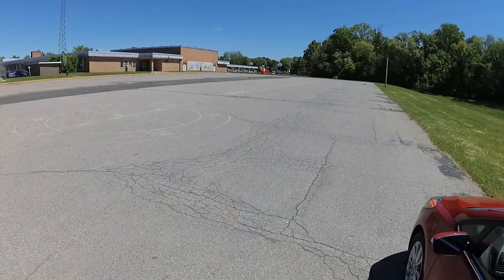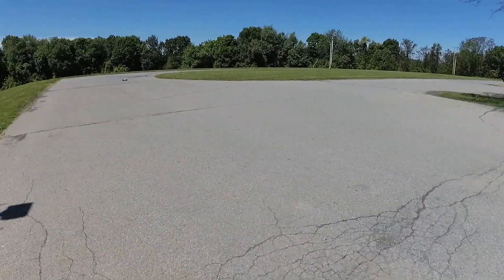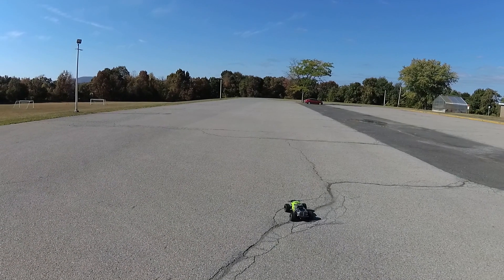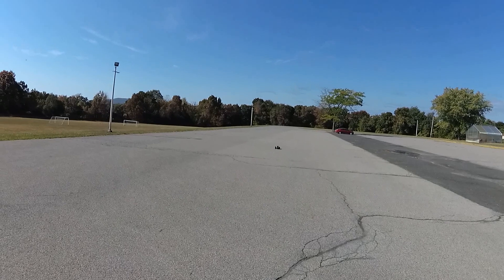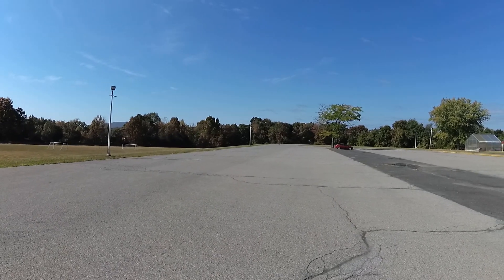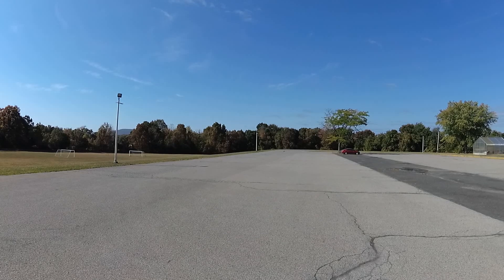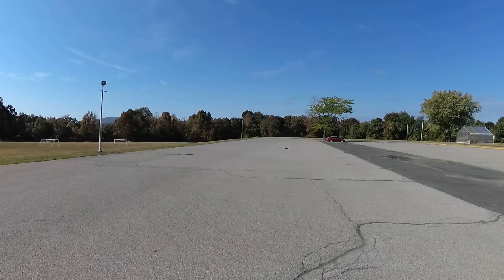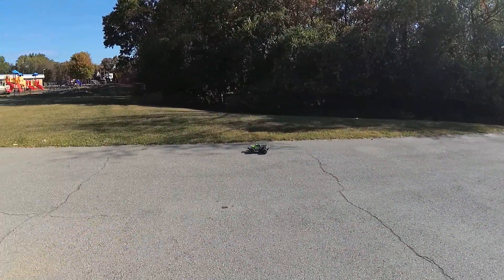🔴 ⭕️ ➤ Hobbywing 4000kv vs. 3200kv motor on "Arrma Granite BLX 4x4" - Sept 2019 *using 2s Lipo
♦### FYI: WHEN EVER YOU INSTALL A NEW MOTOR IN YOUR ARRMA GRANITE YOU SHOULD 'SET YOUR THROTTLE END POINTS [HOW TO VIDEO:] =
Speed tests of Hobbywing EZRUN brushless SL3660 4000kv versus the Hobbywing SL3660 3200kv motors on the Arrma Granite 4x4 BLX 3s.

[$ ] 4000kv Motor: Hobbywing - EzRun 3660 SL G2 Sensorless Brushless Motor, for 1/10 (4000Kv) [ Amazon Link ]

[$ ] 3200kv Motor: Hobbywing 30402650 Ezrun-3660sl G2 1/10 brushless Motor 3200kv Sensorless [ Amazon Link ]

♦### FYI ### Brushless motor sizes and numbering explained.

♦ FYI: Stock Arrma Granite 4x4 BLX stock MOTOR HEAT SINK WILL fit these Hobbywing motors.
♦ These motors will work on the Arrma Granite BLX 4x4 3s '2018' and the '2019 ' version rc trucks.
♦ These motors have 4mm connectors and will work and fit on the stock Arrma BLX100 ESC cables.
FYI: Voltage Constant:
Kv is the "Voltage Constant". This is how many RPM's the motor turns for each volt applied. Actually, it's a tad less because motors aren't 100% efficient.
** For example, if you apply 7.4 volts to a 4000Kv motor, it will turn at just under (7.4 x 4,000) 29,600 RPM's.
** For example, if you apply 7.4 volts to a 3200Kv motor, it will turn at just under (7.4 x 3,200) 23,680 RPM's.
** this means the faster the motor spins for a given voltage (Kv), the lower the output torque will be...
[  RPM = Motor KV Racing * Battery Voltage  ]

** [ Android App , FREE }: Excellent "HUGE STOPWATCH" stopwatch/timer ANDROID APP I use to time how long my lipo batteries last for run-time

GPS SPEED METER
[$ = PURCHASE AMAZON LINK ]
[ $ = PURCHASE AMAZON LINK = ]
GPS SPEED METER
CYCPLUS G1 Bike Computer GPS Wireless Bicycle Speedometer and Odometer
[ $ = PURCHASE AMAZON LINK = ]